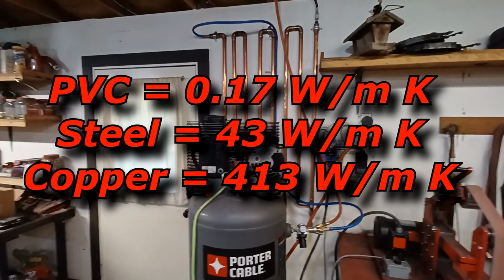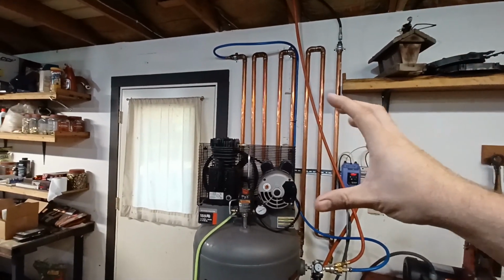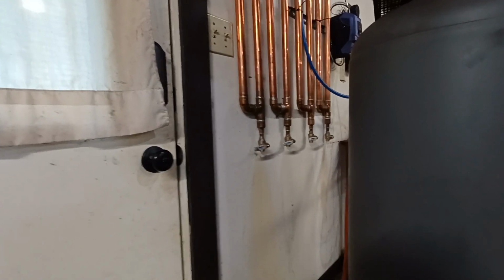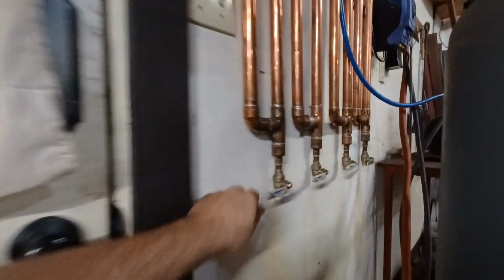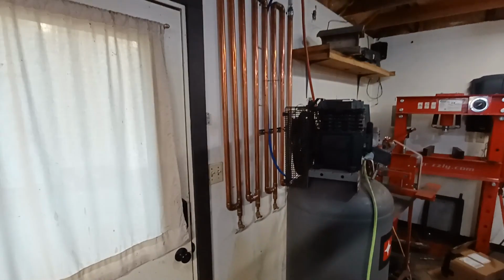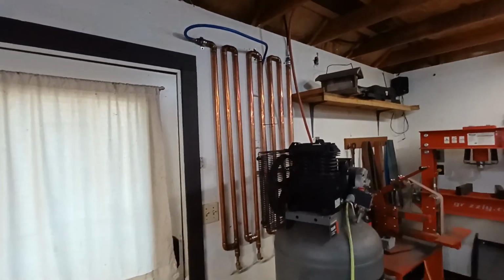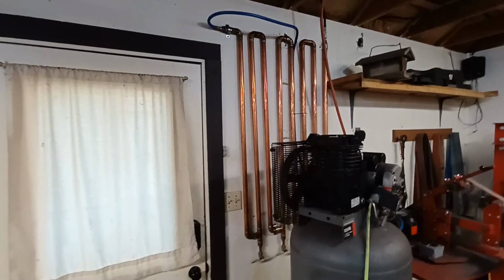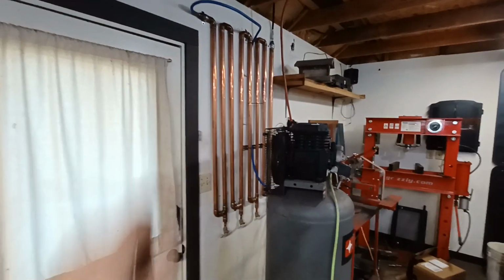How To Make The Ultimate Air Dryer Even Better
This video shares all the good ideas that the viewers shared with me after making the first video on this build!  I know most of you wouldn't have time to read all their comments but I did.  I wanted to bring you all the best ideas the community had.

Electric ball valve